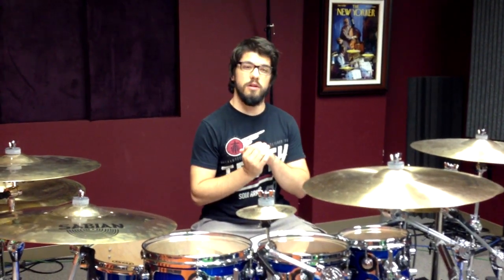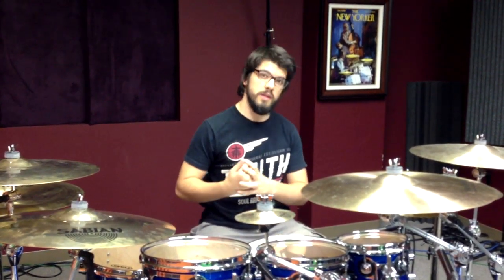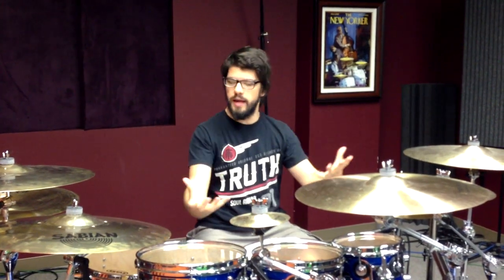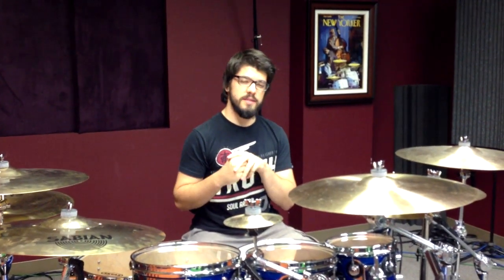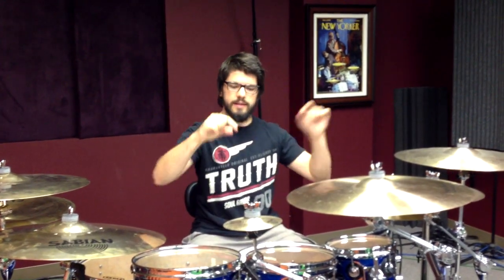Drumchannel.com Lesson with Cobus Potgieter Preview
🎁 Win a FREE DW Design Series Snare Drum! **DOWNLOAD TRANSCRIPTION FOR LESSON**

Cobus will be giving a lesson on this fill and its variations at 6 pm PST on Friday August 16th.